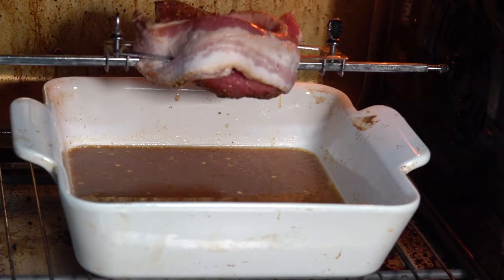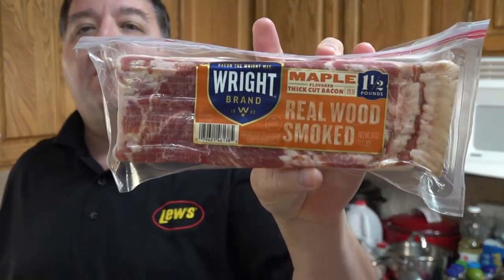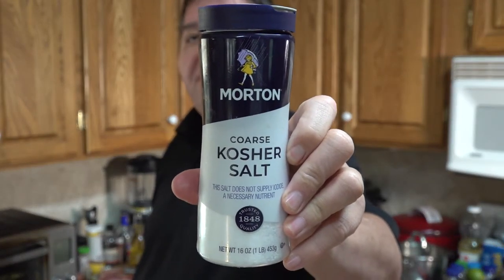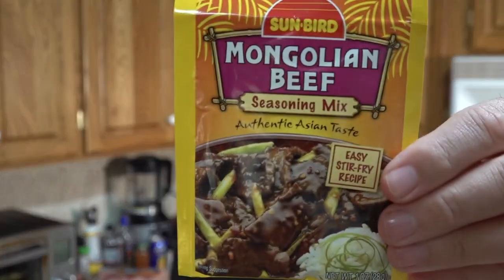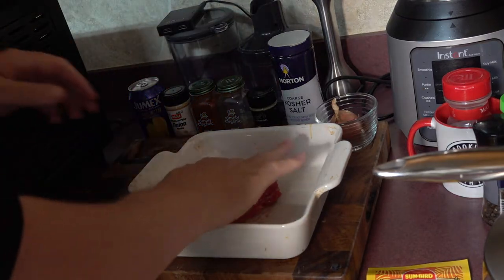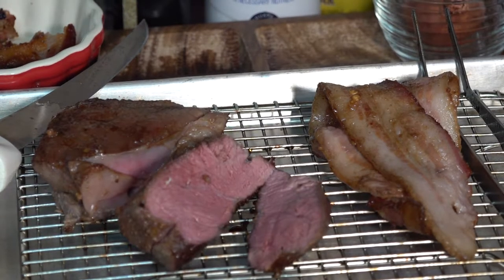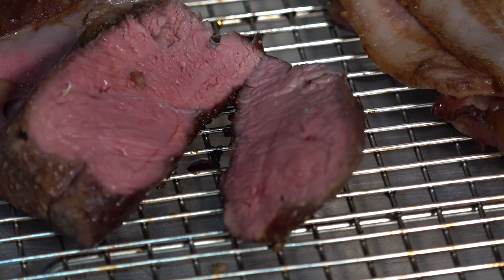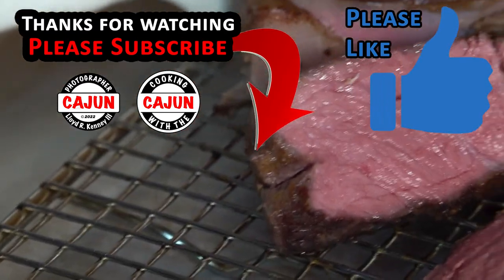How to Rotisserie a Sirloin Filet in under 5 minutes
How to Rotisserie a Sirloin Filet in under 5 minutes on Cooking With The Cajun

The Cajun
Chattanooga, TN, & NW Georgia, USA